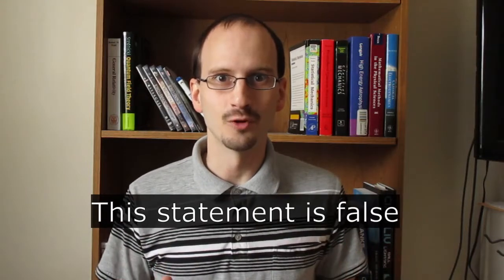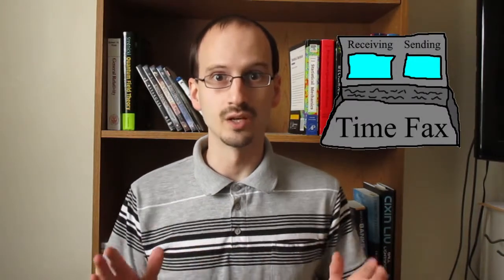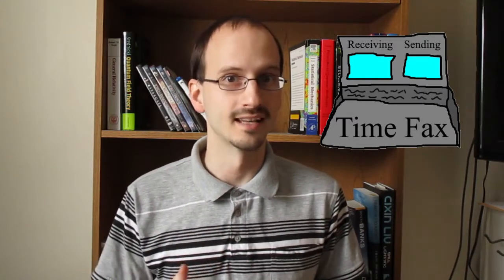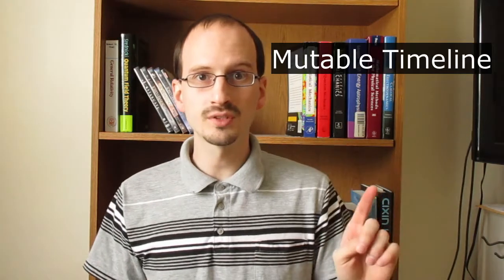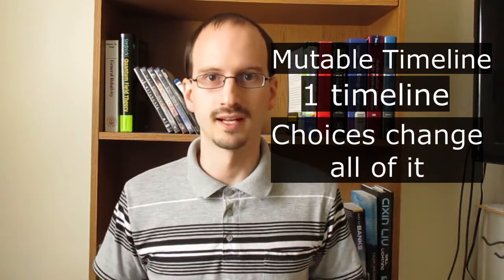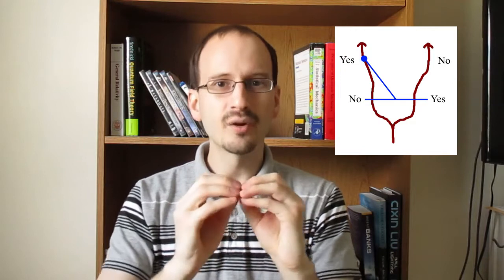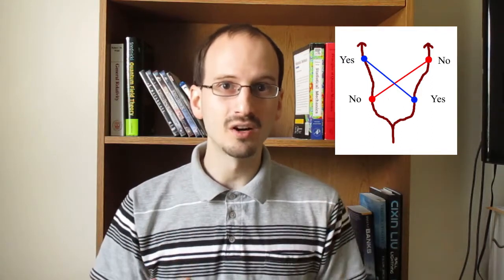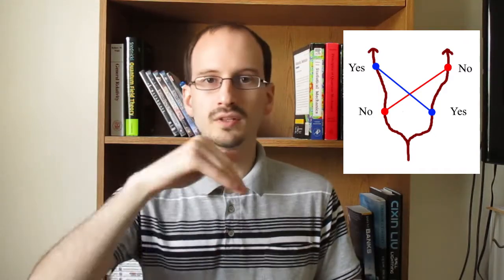Time Travel Paradoxes and Resolutions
What happens if we invent time travel, and then purposely do something to change the timeline? Today we talk about three timeline hypotheses, the Mutable Timeline, the Immutable Timeline, and Splitting timelines, and explore how they relate with known physics.